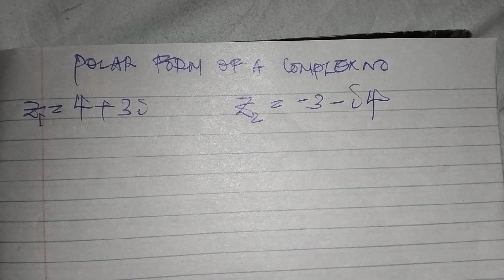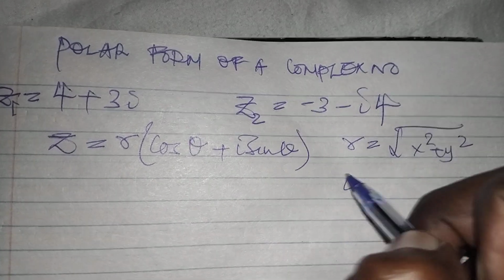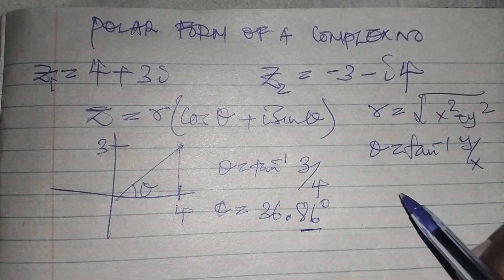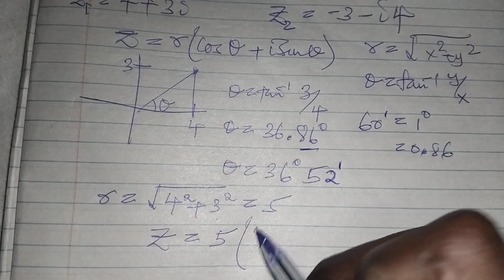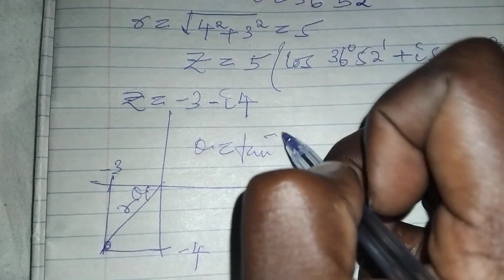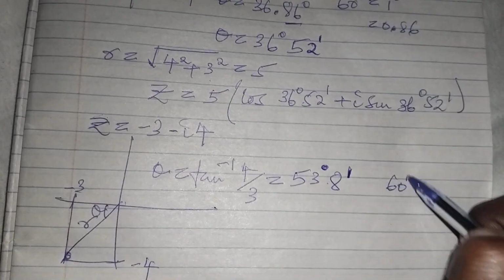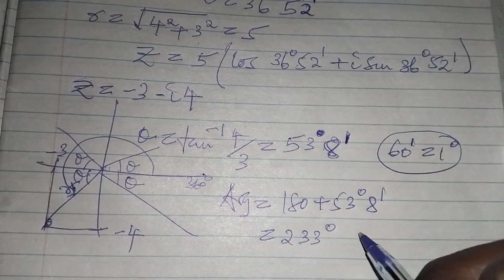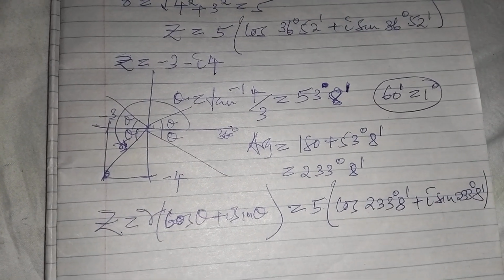KNEC 2024 - POLAR FORM OF A COMPLEX NO (@vansikmaths )